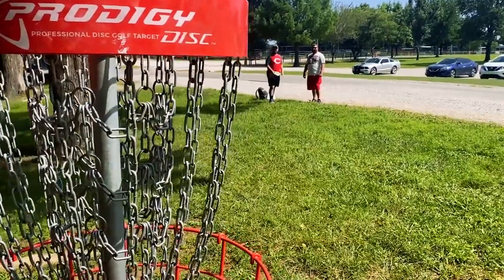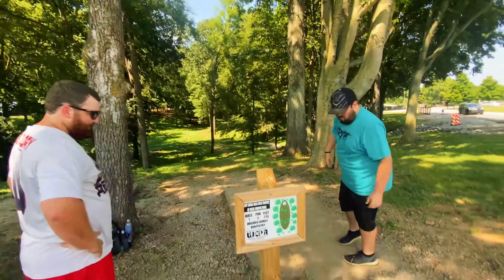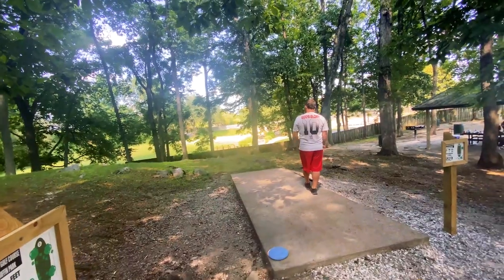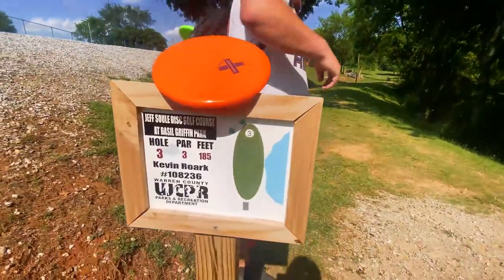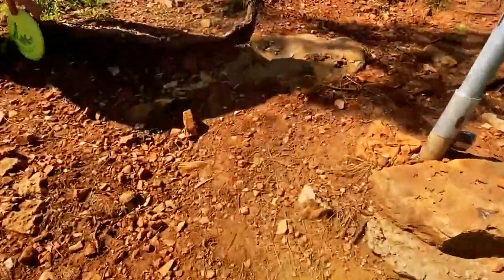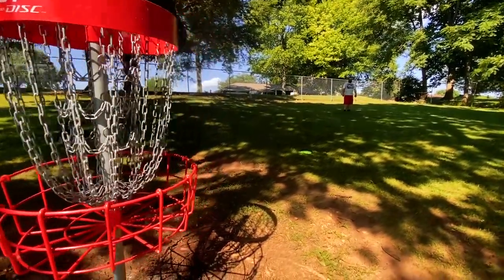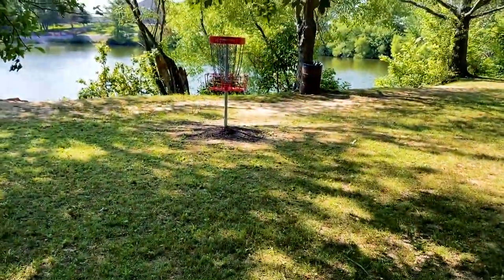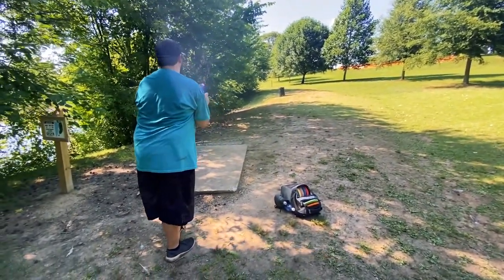I lost my favorite disc... | Crypt Sports - Disc Golf EP 1 Pt 1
So this channel is going to be showcasing what I do outside of YouTube, which is play sports on the daily. From disc golf, wiffle ball, boxing, basketball, you name it. This is the first video on this channel, and is part 1 of a part 2 video where my cousins and I played a round of disc golf.